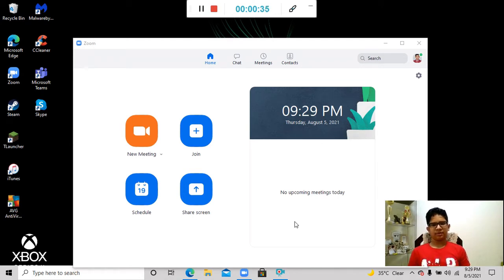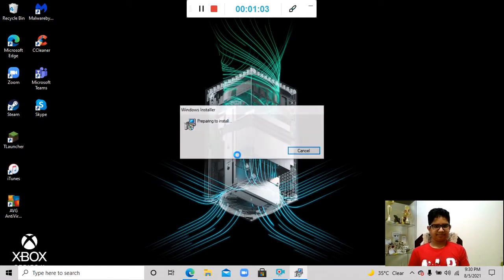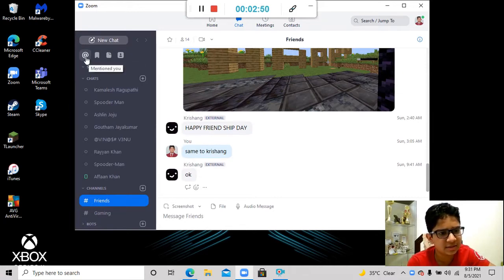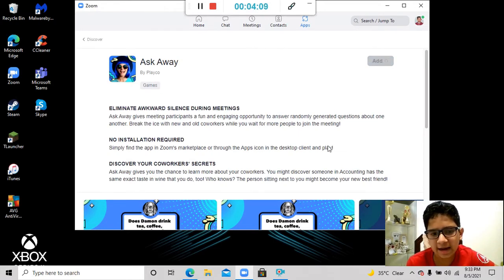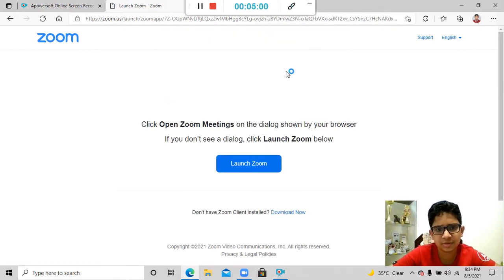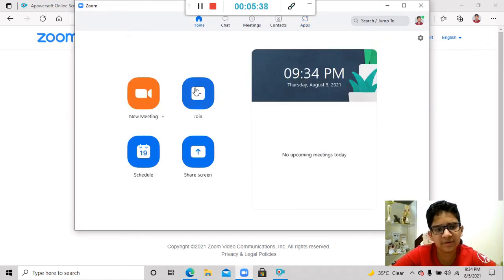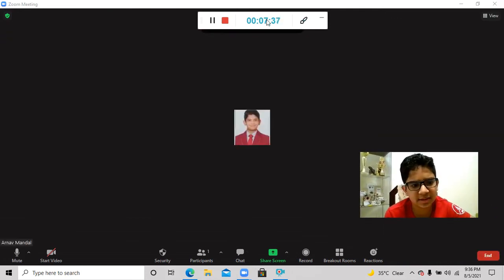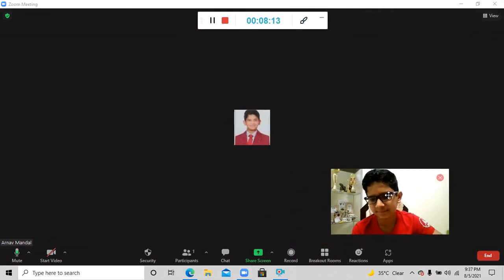How to check updates on Zoom? (5.7.4 update of zoom about zoom apps)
Hi guys welcome back to my channel , today's video is special i made a video about 5.7.4 update on zoom (zoom apps) , how to use in meetings? i told in the video.

Once you updated it , wait for a  while and you will see on the apps called apps , then click there and click discovery , and add any apps and authorize it and go to a meeting and wait again for the apps section to come and use the game or app in the meeting. Done